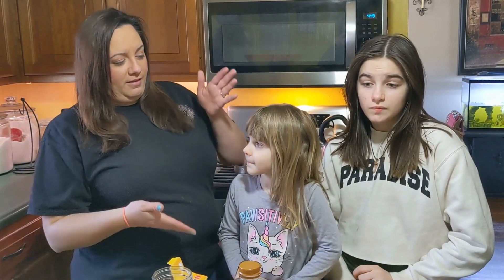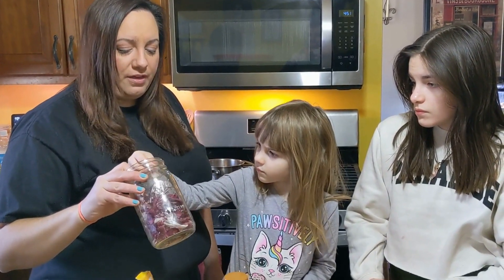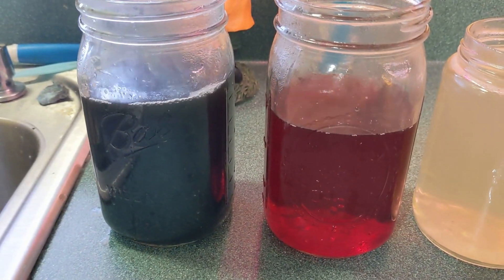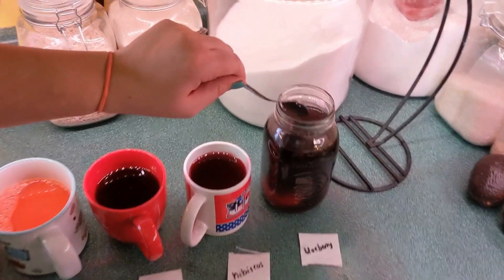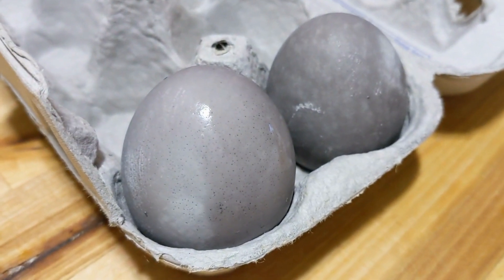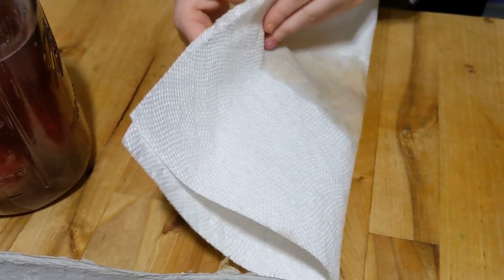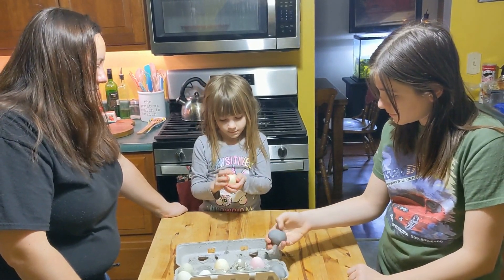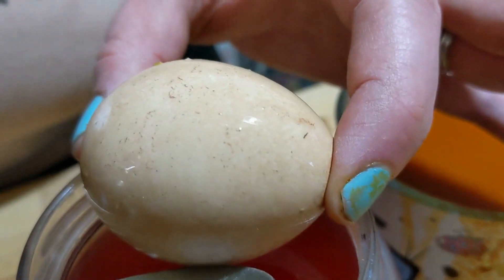3 Tips for Natural Easter Egg Dye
We made our own natural Easter egg dye this year. We definitely did not leave them in the dye long enough for Round 1 but Round 2 we made a comeback. We wanted to share our 3 tips for Natural Easter Egg Dye.

#1 Use ingredients from around your home
#2 Experiment with using baking soda and vinegar for color
#3 Soak overnight in the fridge